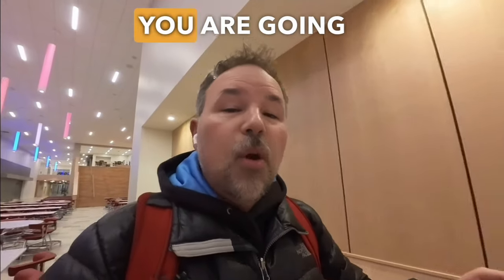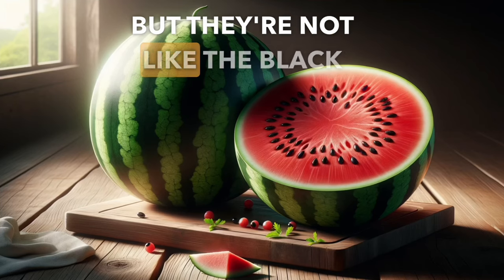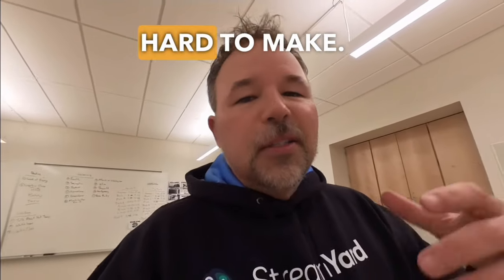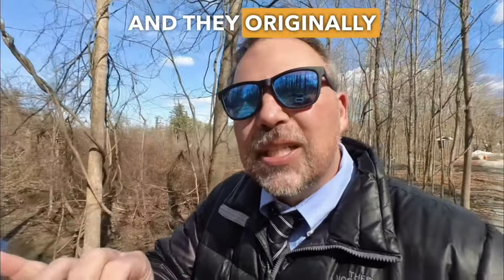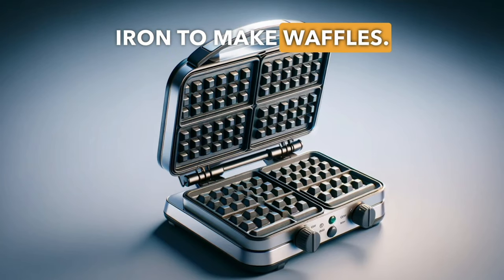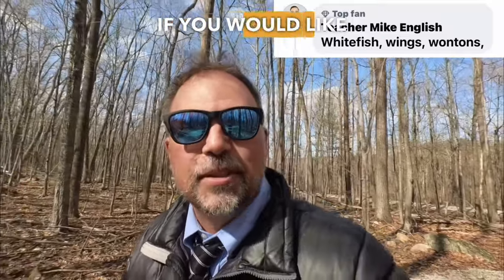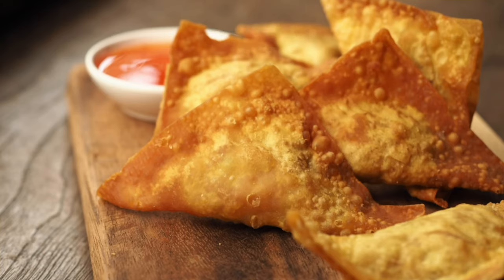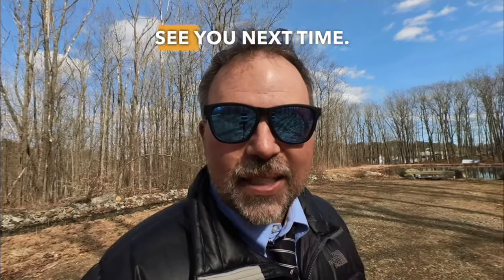How to Talk About Food in English: “W” 🍉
In this English lesson about food, you will learn about foods that begin with the letter, "W." Of course, we will need to talk about watermelon along with some of the parts of a watermelon like Rind: The hard, outer surface or skin of the watermelon. Ripe vs unripe Flesh: The soft, juicy, red or pink part of the watermelon that we eat. Seeds: The small, black or white dots found inside the flesh. Some watermelons have seeds, and some are seedless. Juice: The liquid that comes from the flesh when you eat or squeeze it.Seedless Watermelon white seeds

📽️ Want to record lessons like this? I livestream with STREAMYARD